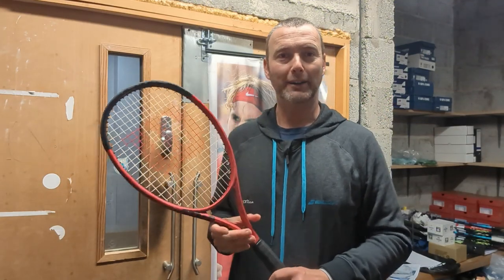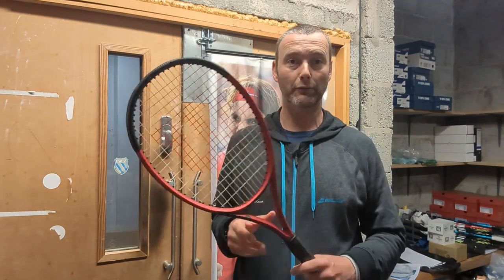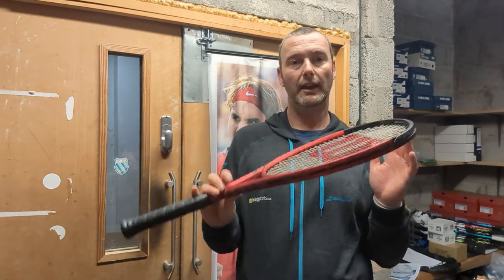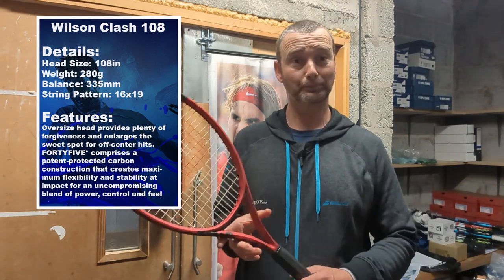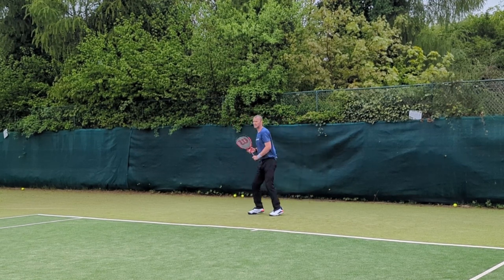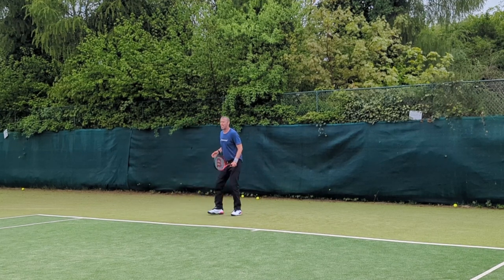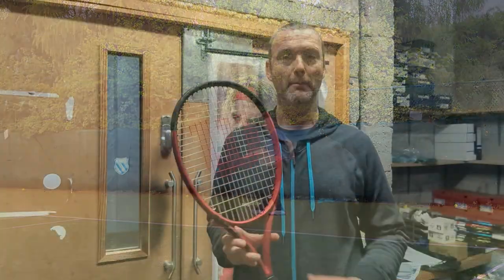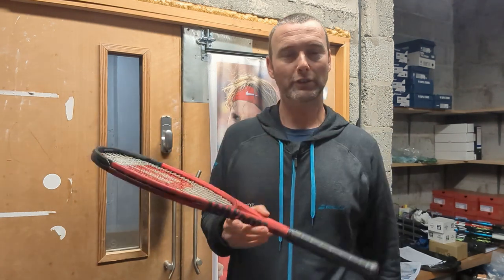Wilson Clash 108 - 2 Minute Racket Review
Jordan is back and is trying something different. In todays video Jordan starts his 3 part series giving us his review of his top club level rackets starting with the Wilson Clash 108!

And for all your other tennis needs you can find the mall